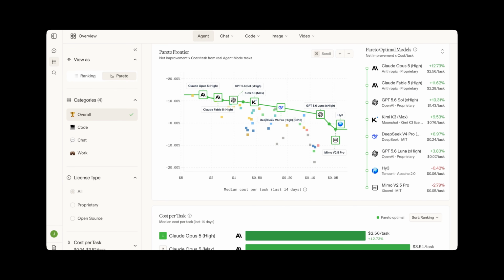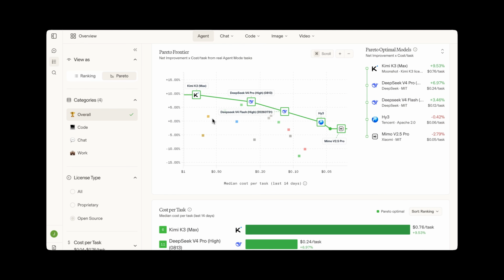Qwen 3.8 27B: Punching Above Its Weight?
Arena AI capability lead Peter Gostev shares his first-week impressions of Qwen 3.8 27B — a much smaller open-source release than recent giants like Kimi K3 (2.8T params) and Qwen 3.8 Max (2.4T params), small enough to run on a personal laptop or GPU.

00:00 What is so special about Qwen 3.8 27B?
00:32 How is it different than other open source models?
01:22 What's the significance of the smaller size?
02:44 Do you have recommendations for running it?
03:50 What about the cost of using Qwen 3.8 27B?
05:18 What does this mean for open source models going forward?